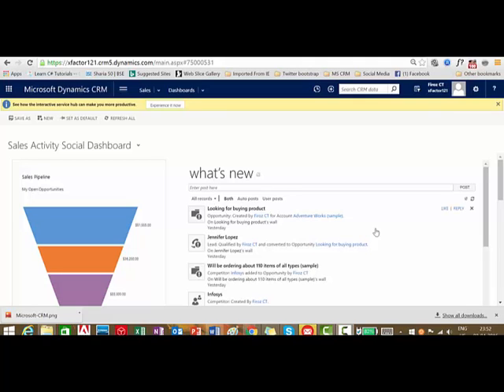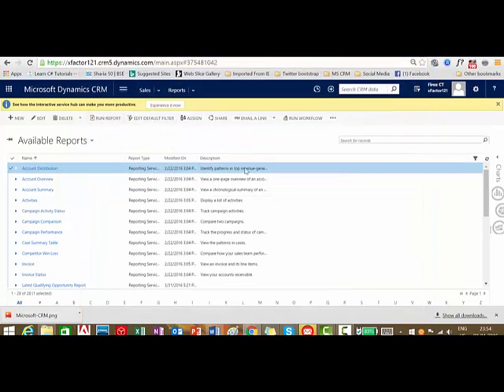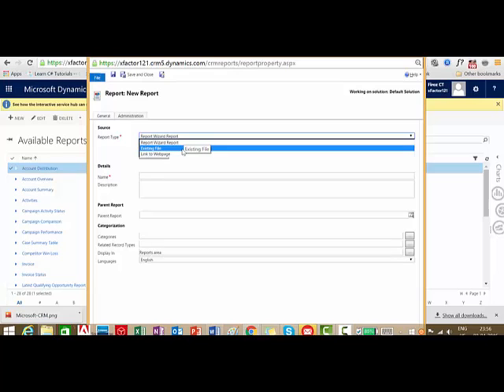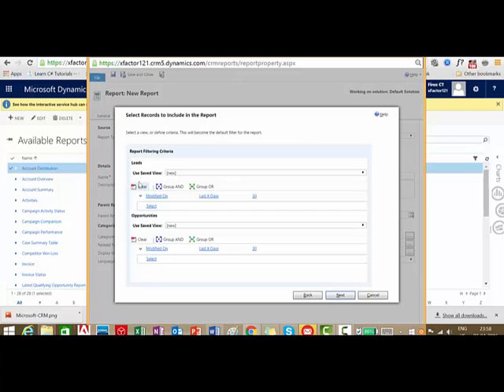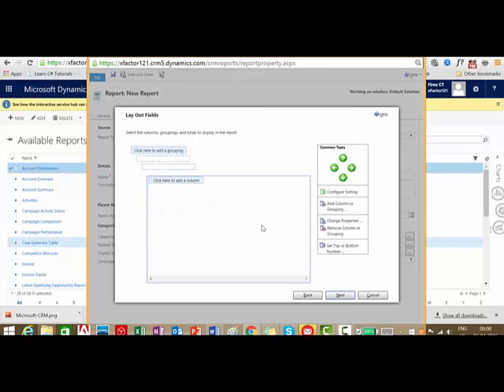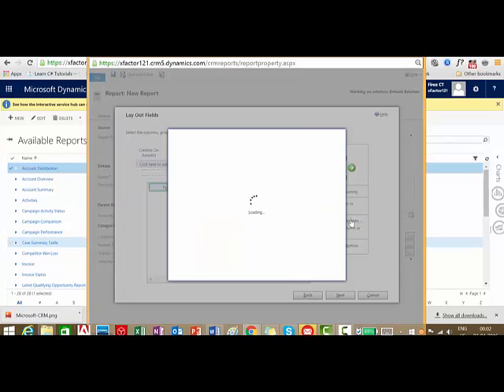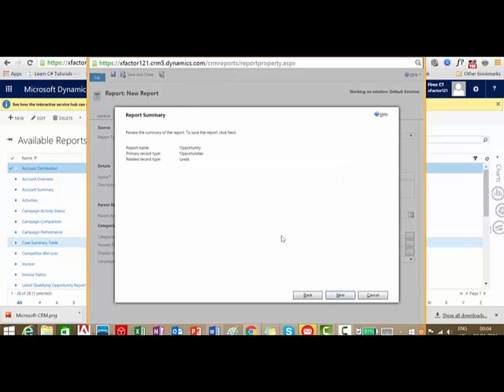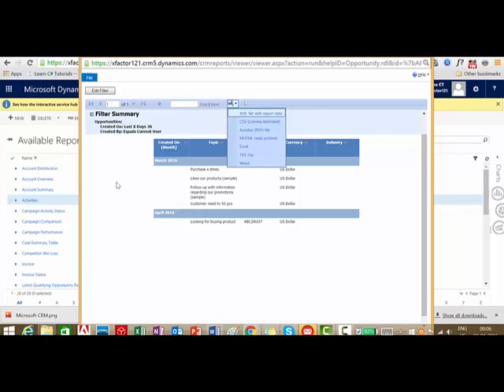Reporting in Dynamics CRM 2016 Reprot Wizard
Purchase Dynamics CRM 2016/365 video courses.

Courses Available:-

1. Dynamics CRM 2016/365 Functional
2. Administering Dynamics CRM 2016/365
3. Customize Dynamics CRM 2016/365
4. Extending Dynamics CRM 2016/365

Training programs:
- Dynamics CRM
- Dynamics AX
- Dynamics GP
- Dynamics Navision
- Salesforce